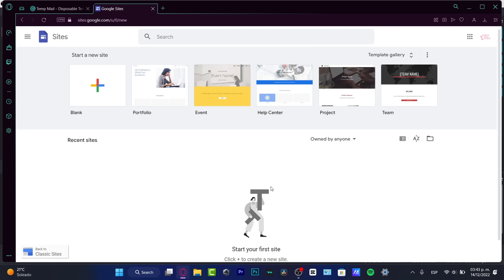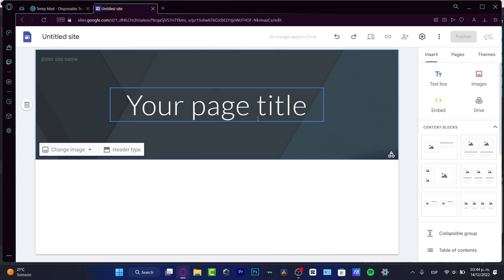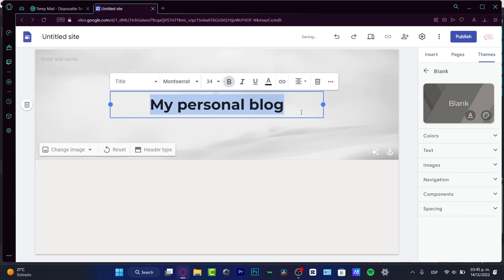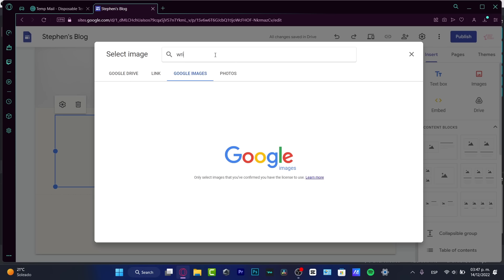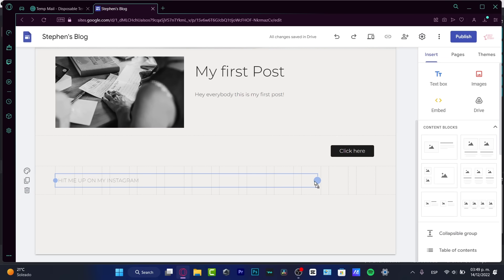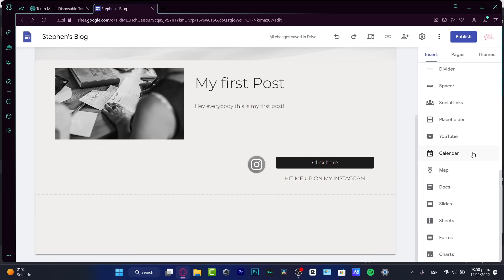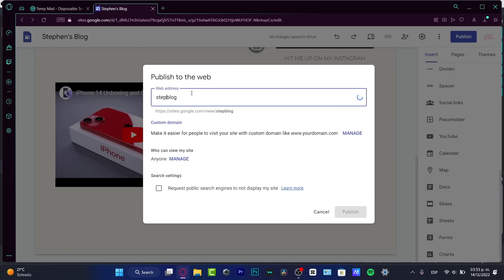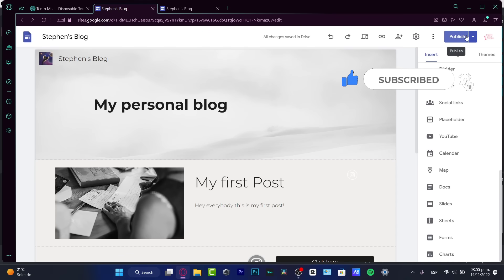How To Use Google Sites To Create A Website (2026)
Google Sites is a great tool for creating a website. To get started, open your browser and go to sites.google.com. Next, create a Google account or log in if you already have one. Once you’re logged in, click “Create” to create a new site.

You will be prompted to enter a name for your site and choose a template. After that, you can start customizing and adding content to your site. Use the drag-and-drop interface to add and arrange text, images, videos, and more. You can also customize the look and feel of your website by selecting a theme, editing colors and fonts, and adding custom HTML.

If you need help, Google offers a comprehensive help center with tutorials and video walkthroughs to guide you through the process. With Google Sites, you can easily create a professional-looking website